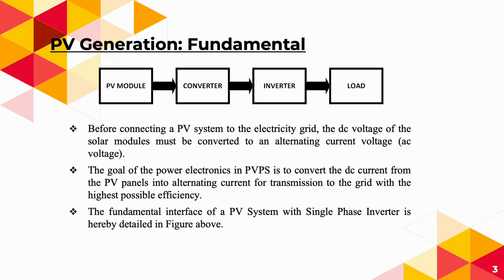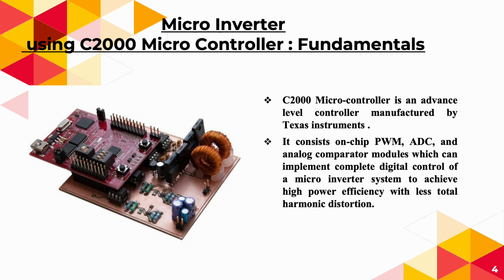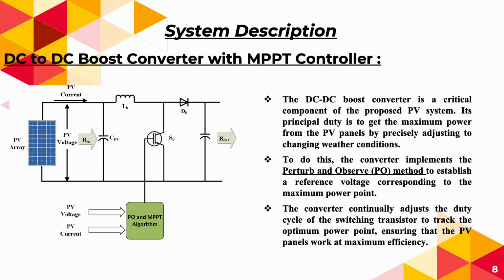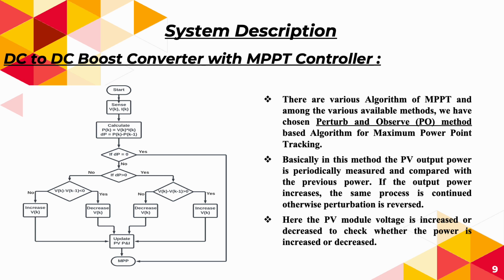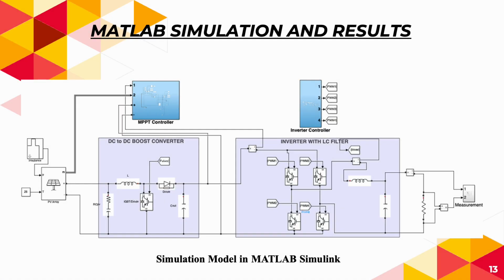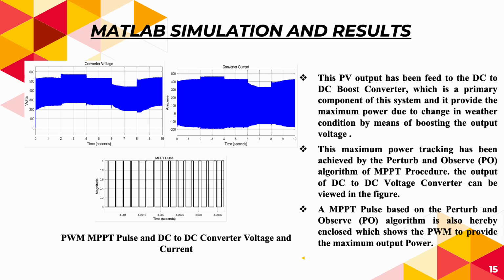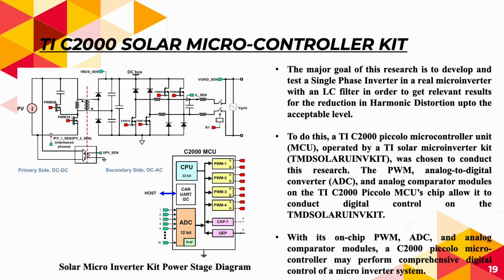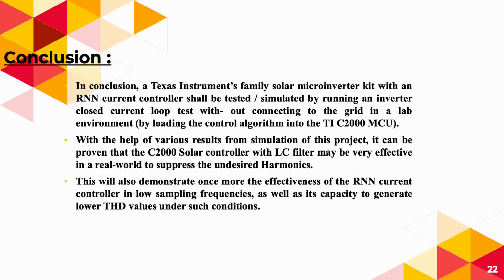9857 Project Presentation